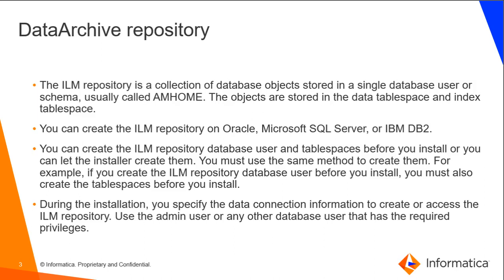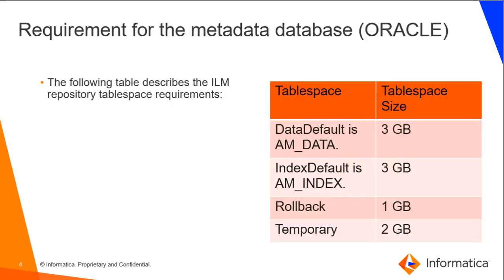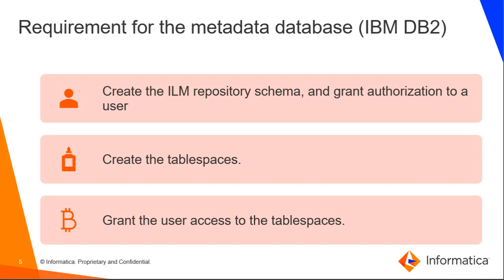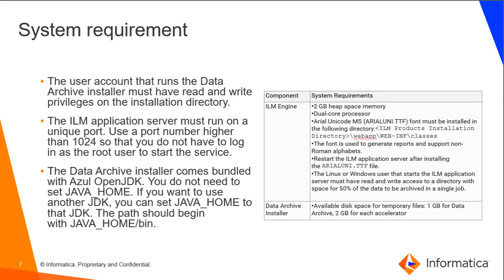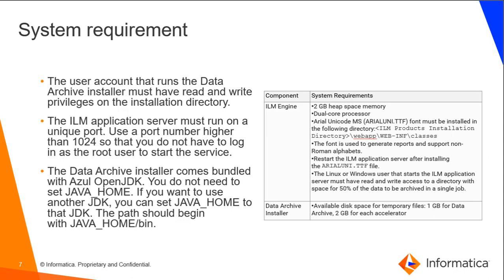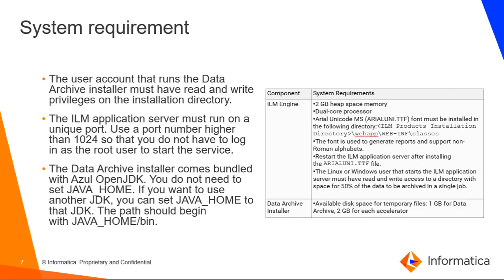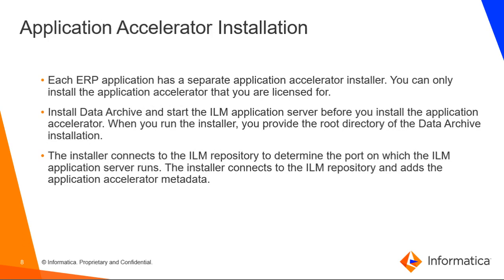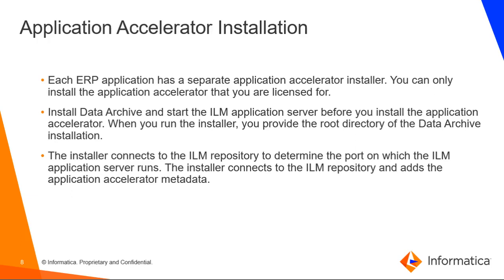Prerequisites for ILM installation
This video explains the prerequisites for ILM installation.

Expertise: Intermediate
User Type: Administrator
Category: Installation
Project Phase: Onboard
Problem Type: Installation